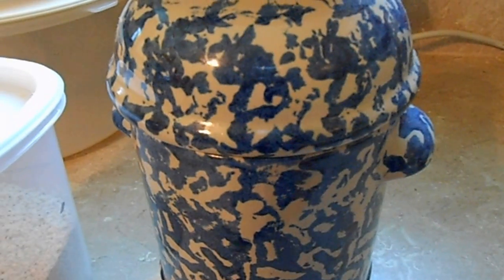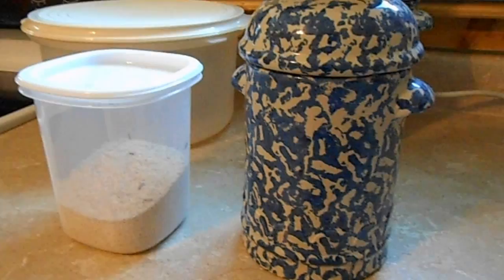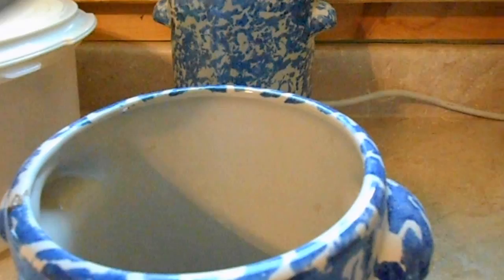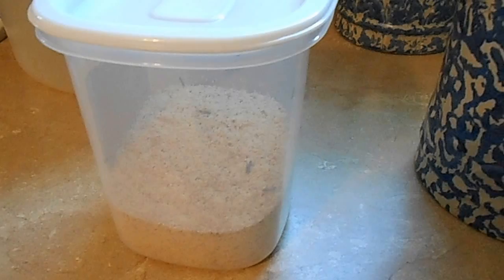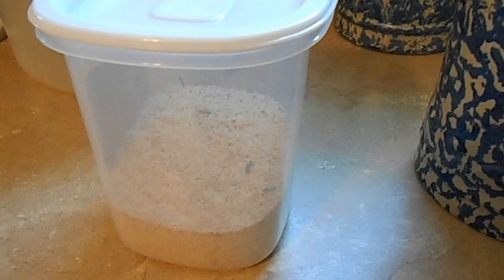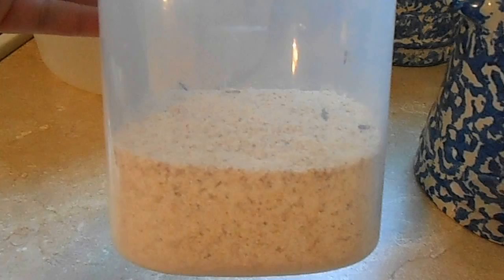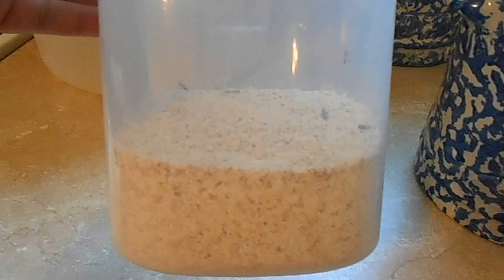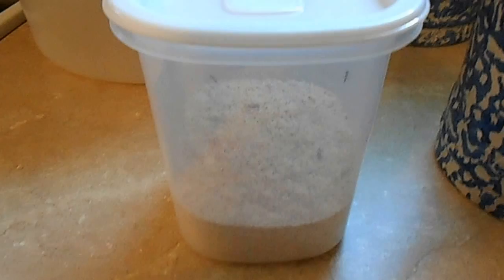How to Prevent Flour Moths from Returning to Your Pantry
Flour moths, also called pantry moths, are every homemaker's worst nightmare! They can infest any pantry where flours, cereals, grains, & nuts are not stored in solid plastic or glass containers. Learn how to get rid of them FOR GOOD!